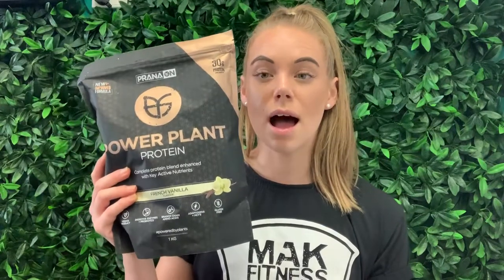Introducing the NEW Plant-Based PRANA ON Range | MAK Fitness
PRANA ON has been a long-standing hit and contender within the fitness industry. So, we were INCREDIBLY EXCITED to hear that the PRANA ON team has gone above and beyond to reformulate their range - now coming back better than ever! Better tasting, smoother, and more effective products than ever.

Here we are to take you through an explanation of the entire new range - what we love and what we dislike about each of the PRANA ON new products, and our recommendations towards who these products would suit!

The New PRANA ON Range includes:

Power Plant Protein (Vegan Protein for Lean Muscle Gains)

Phyto Fire Protein (Thermogenic Vegan Protein for Fat Burn)

Super Greens (Health Boosting all-in-one Blend for Restoring your Inner Health)

Pure Boost (All-Natural Pre-Workout for Helping You Train Harder For Longer)

Intra Strength (BCAAs with Added Electrolytes, Vitamins, Minerals and Superfoods for Supporting Hydration, Endurance, Recovery and Muscle Repair)

What we LOVE about PRANA ON:
- All 100% Vegan Friendly
- Naturally & sustainably sourced
- New Formulation
- Smoother consistency
- NOT JUST FOR VEGANS

- Workouts
- Training
- Diet
- Nutrition
- Gaining Muscle
- Shredding